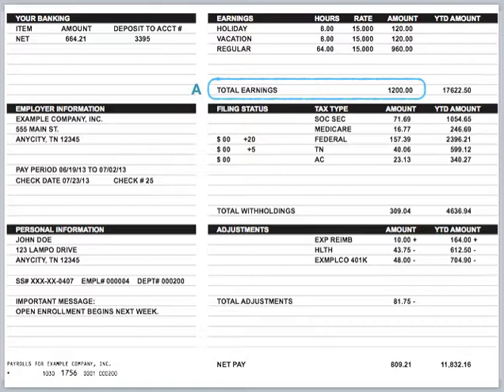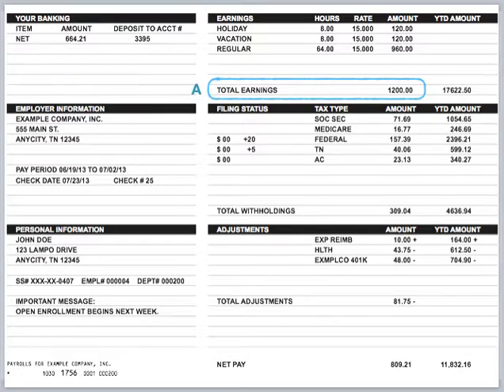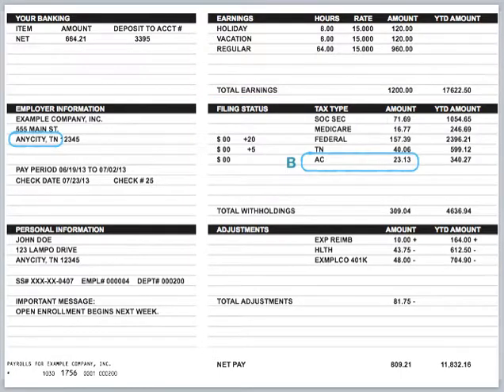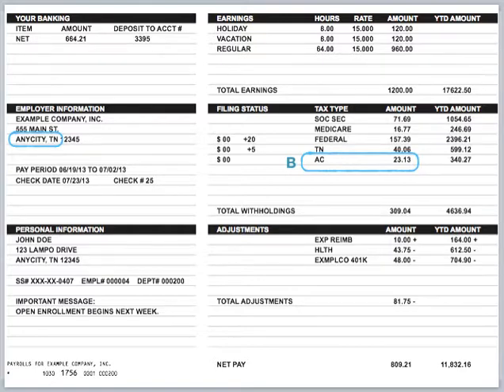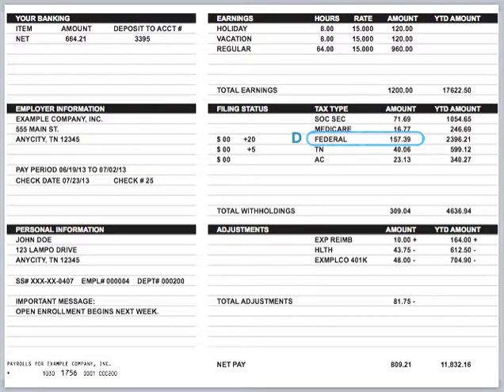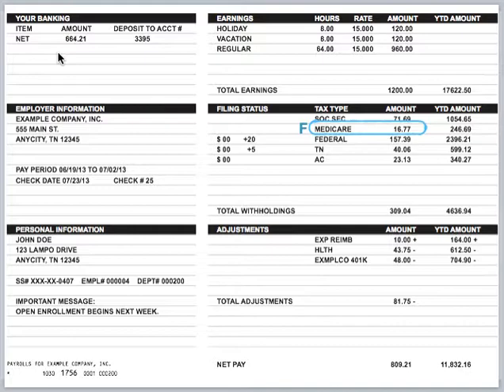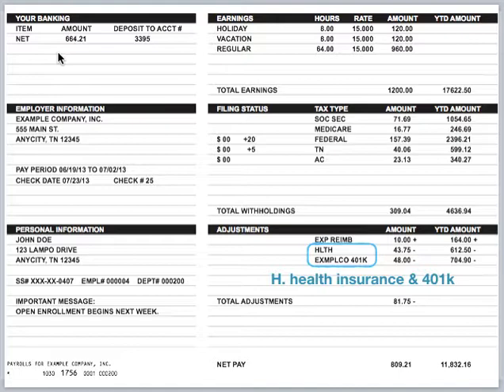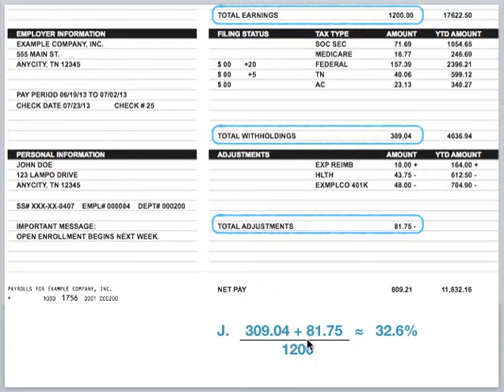Pay Stub Worksheet Video